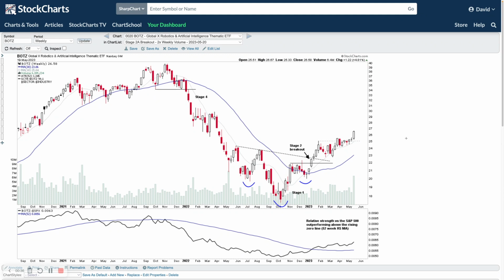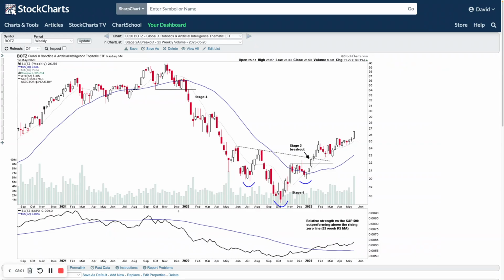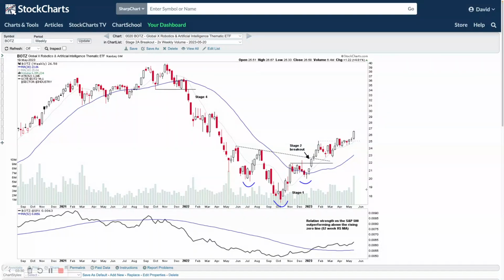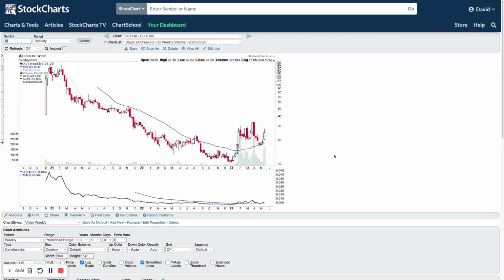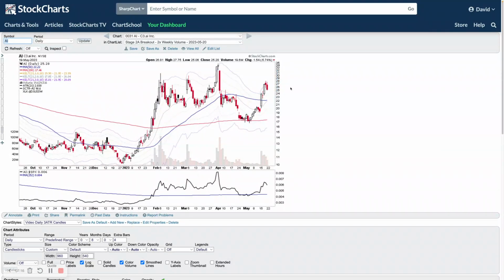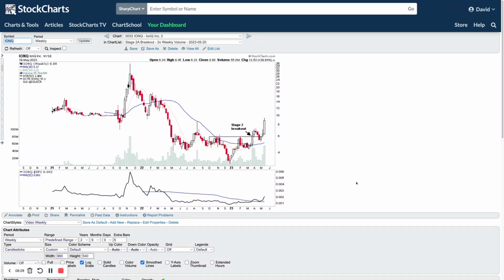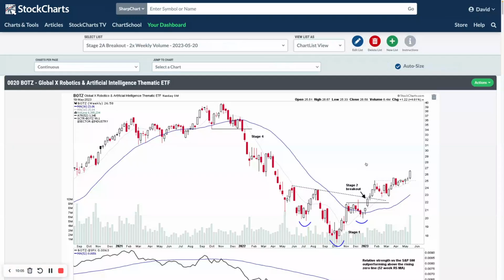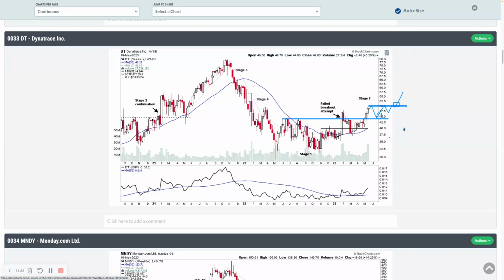Stage Analysis Weekend Video – 21 May 2023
Stage Analysis weekend video discussing some of the weeks most significant Stage 2 Breakouts and Continuation attempts, plus the regular weekly member content of the Major Indexes Update, Futures SATA Charts, Industry Groups RS Rankings, IBD Industry Group Bell Curve, and Market Breadth Update to help to determine the weight of evidence.